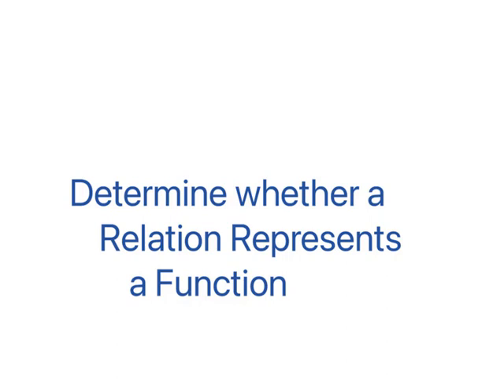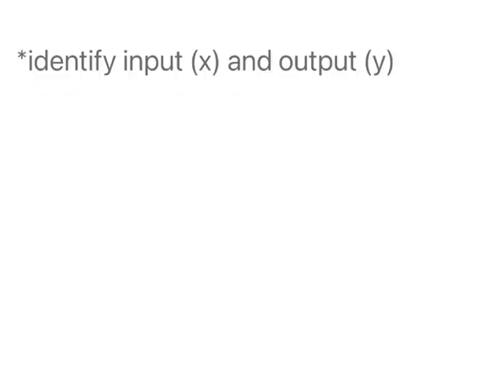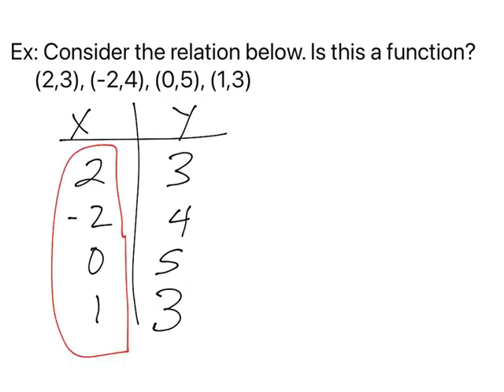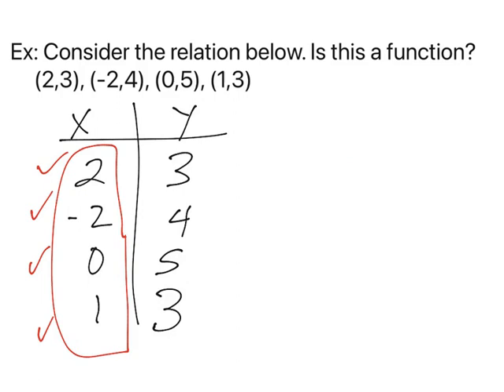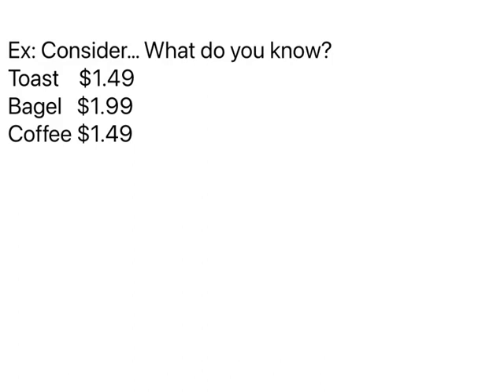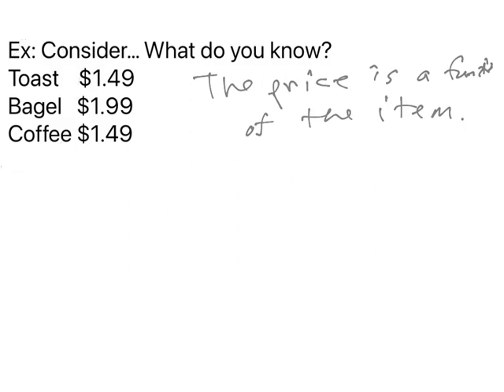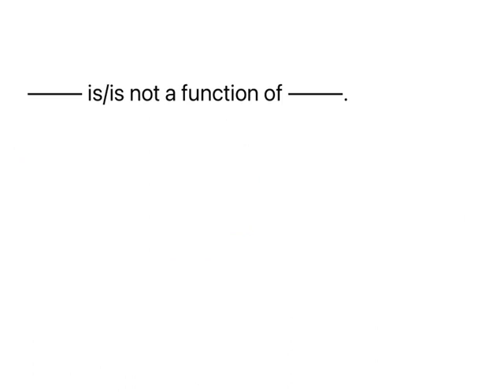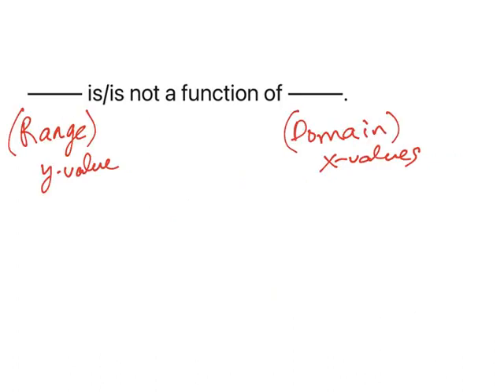Is this relation a function?